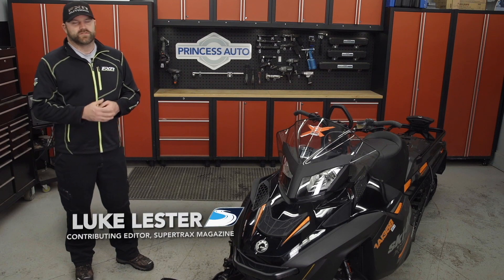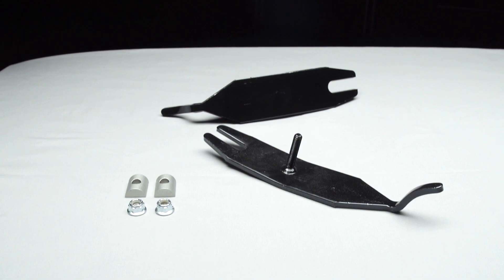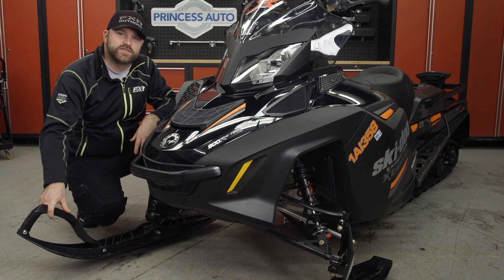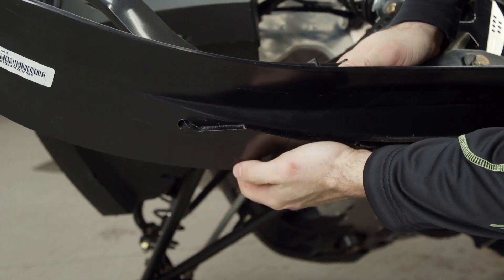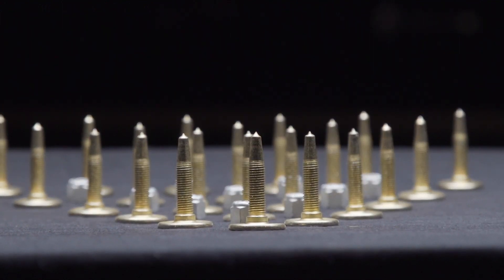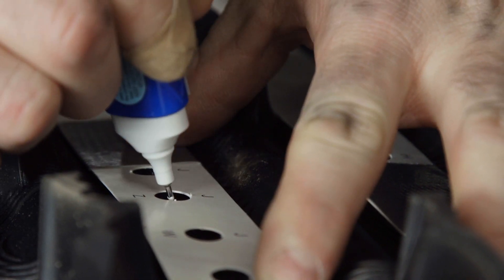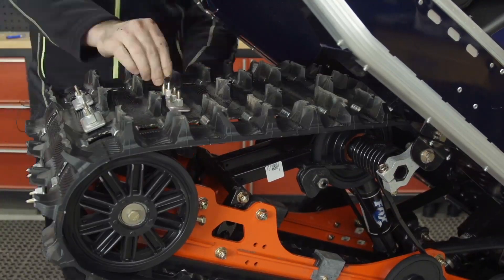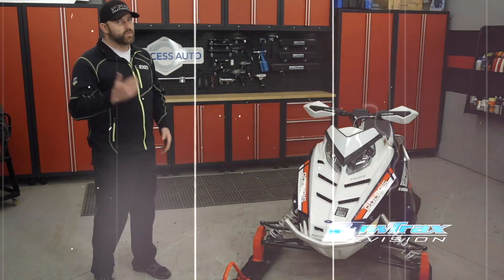How To Stud Your Snowmobile - Woody's Gold Digger Traction Master studs and Navigator Ski-Protector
Video produced and published by SnowTrax Television